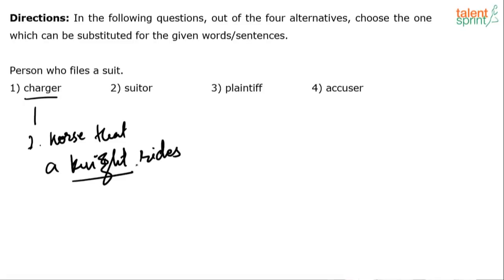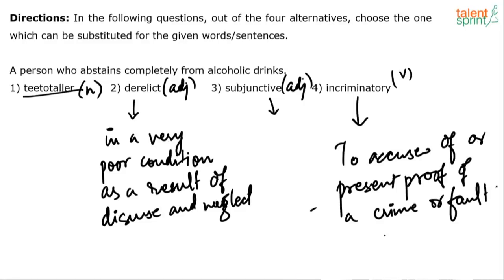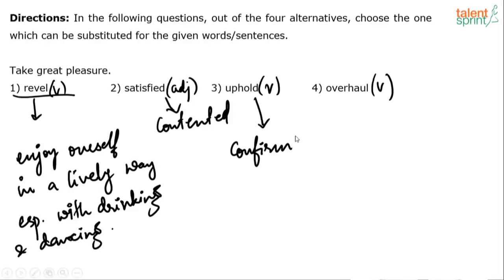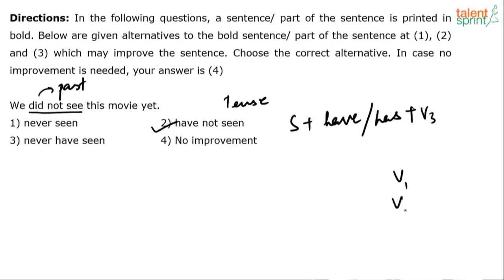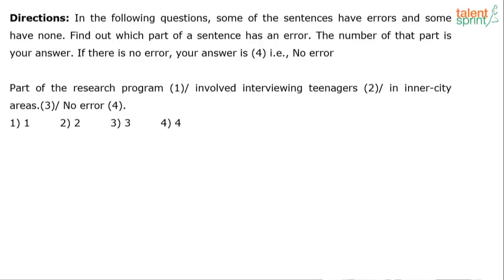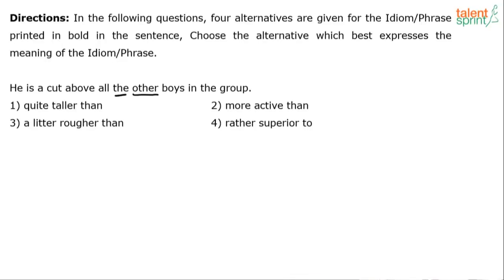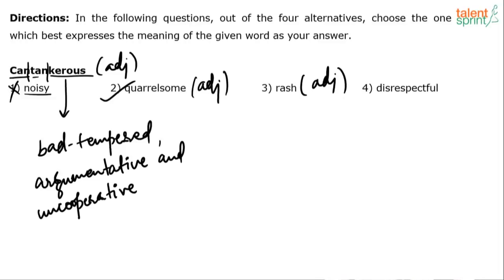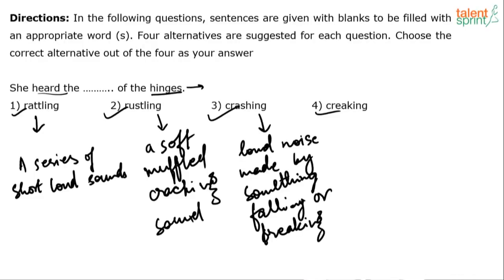English Comprehension - 3 | SSC CGL Refresher - 2018 | TalentSprint Aptitude Prep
In this third session of English Communication, Our English expert faculty will continue to discuss how to solve English Comprehension problems, Introduction and their application in English Communication. In this video we will be learning about the various strategies to solve English Comprehension passages with the help of suitable examples.